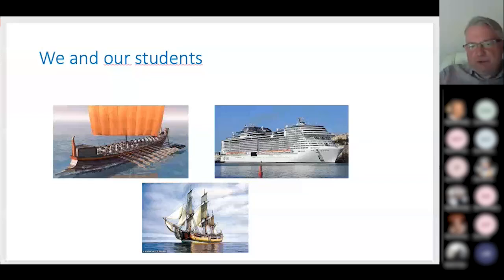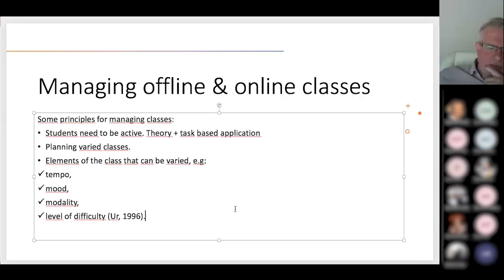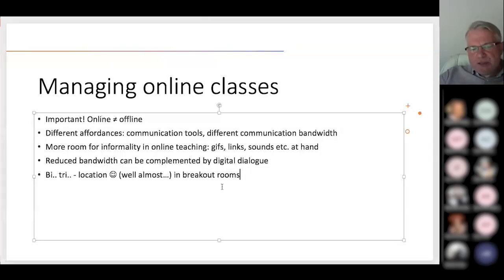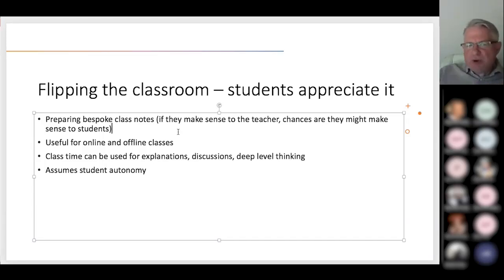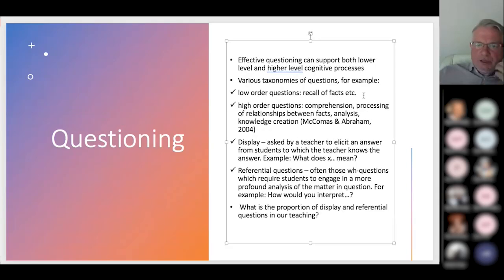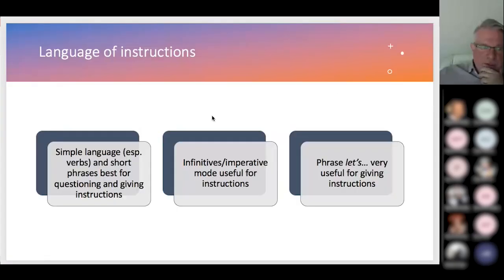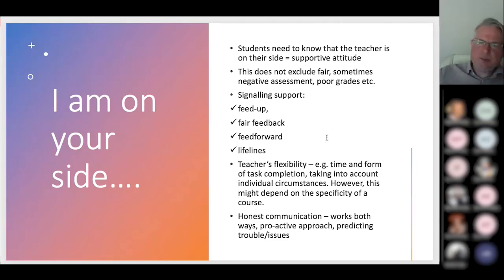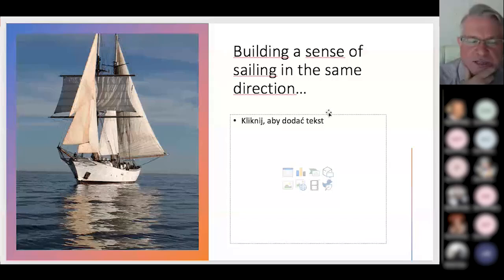dr Marcin Kleban, Navigating the academic classroom waters 6 czerwca 2022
dr Marcin Kleban, Navigating the academic classroom waters 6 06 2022
Dydaktyczne Dygresje - sezon 1